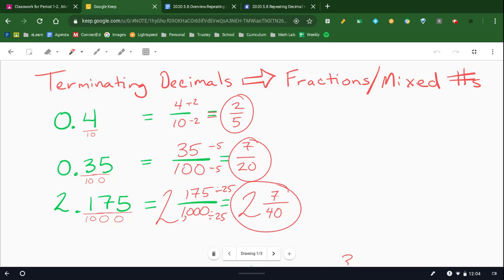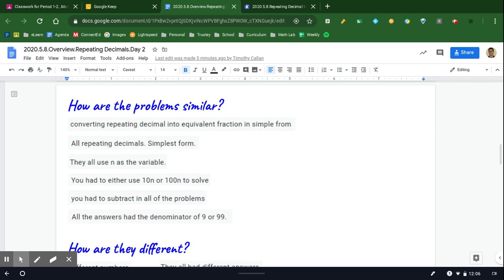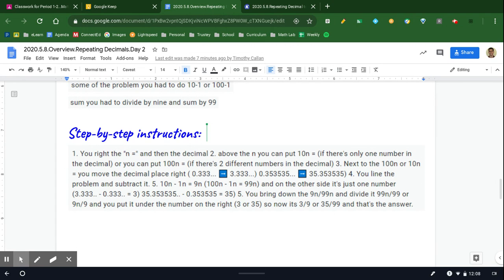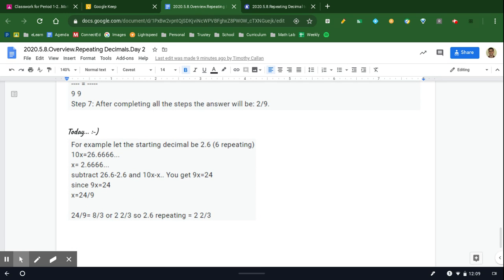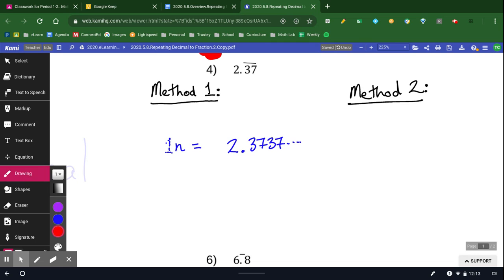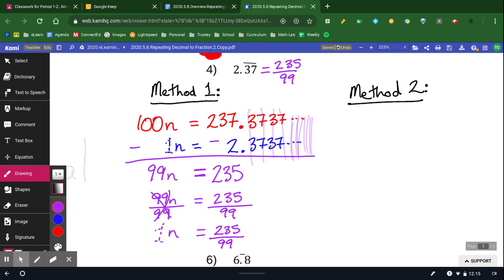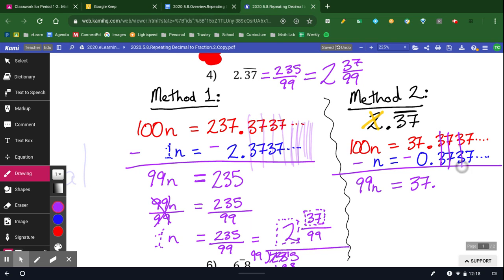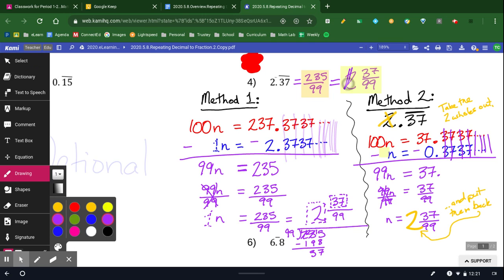2020.5.8.Video.Repeating Decimals.Day 2